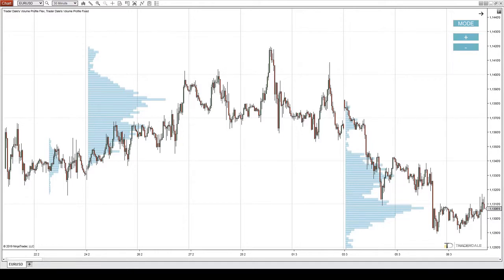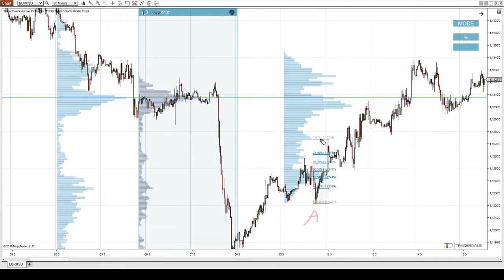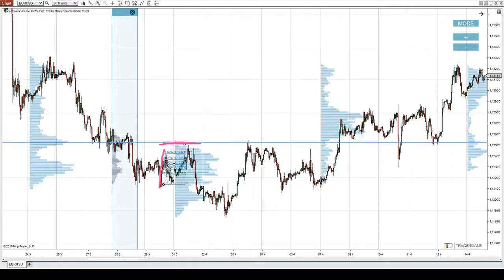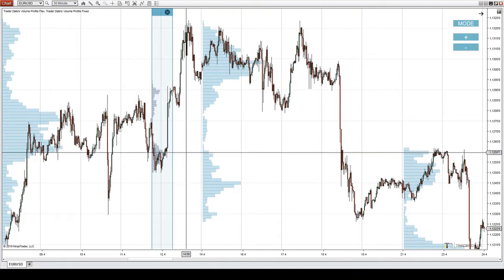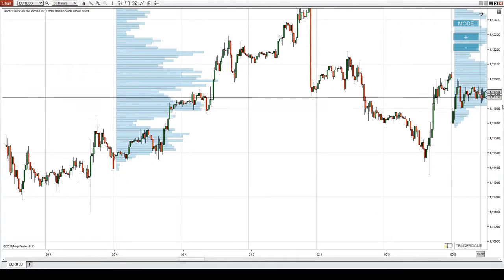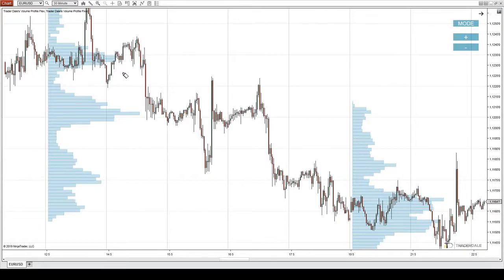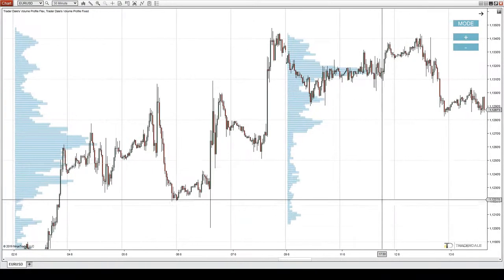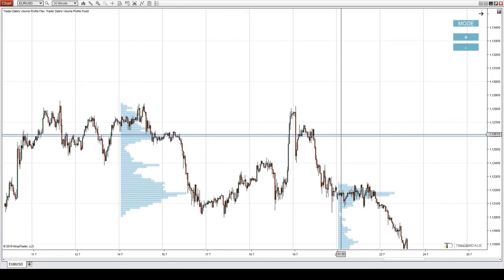30 weekly profiles and other trade confirmations